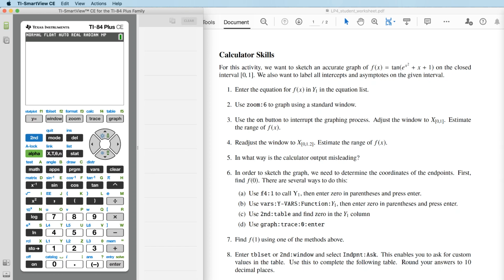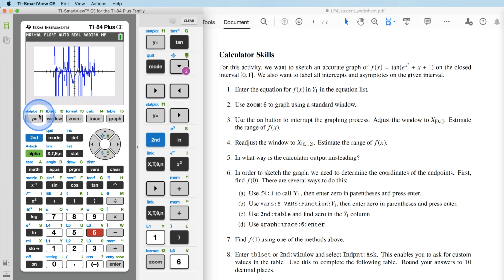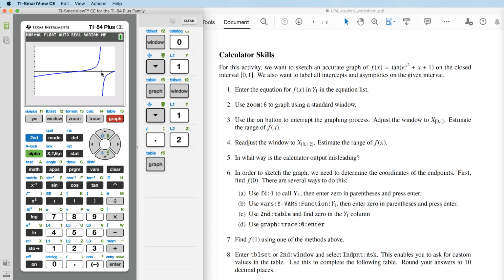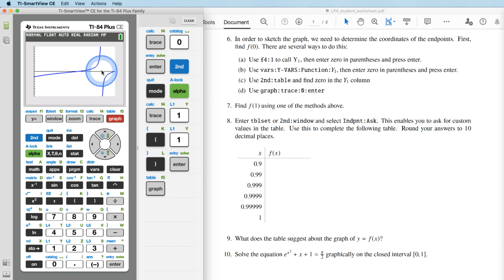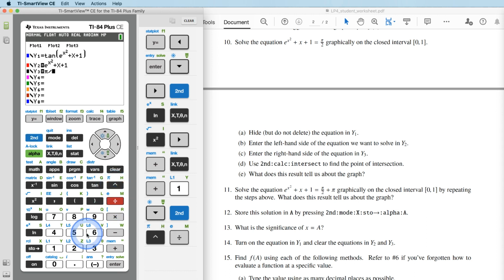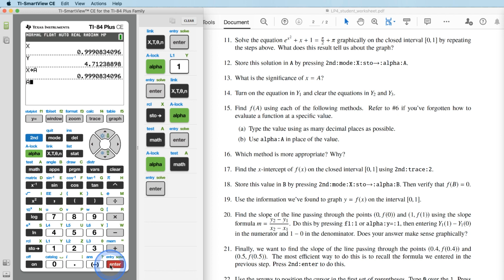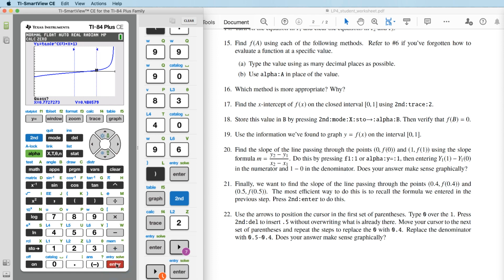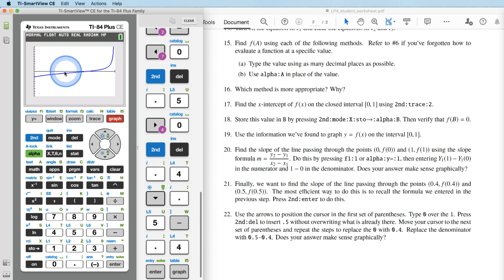TI-84+ Calculator Skills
In this video, we will use the TI-84+ graphing calculator to analyze properties of a function using graphical, numerical, and analytic methods.